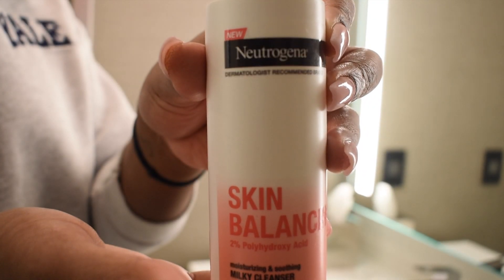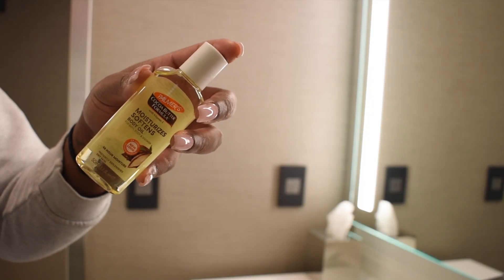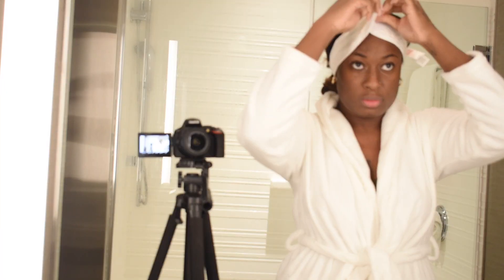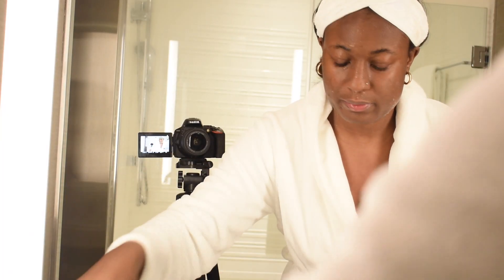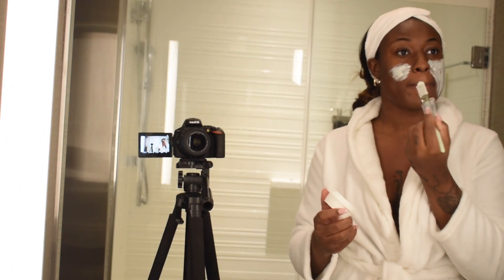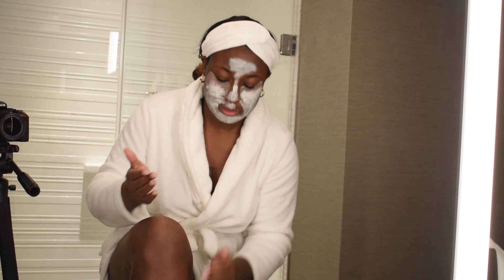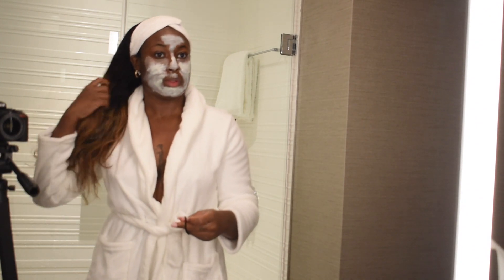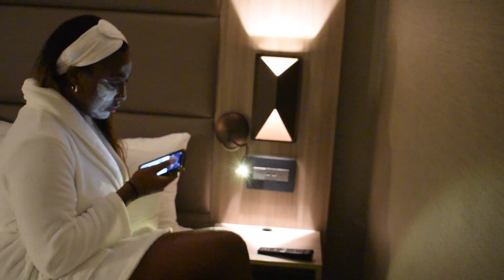NIGHT TIME SHOWER ROUTINE|SKIN CARE| SELF CARE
Items used :
Paulas choice toner

Dr. Teals body scrub

Neutrogena Skin Balancing

Eye mask
Clean and clear mask

body butter